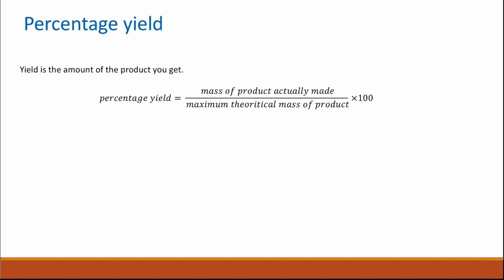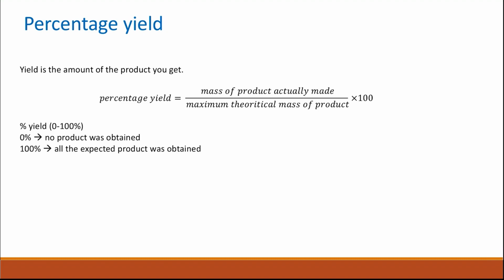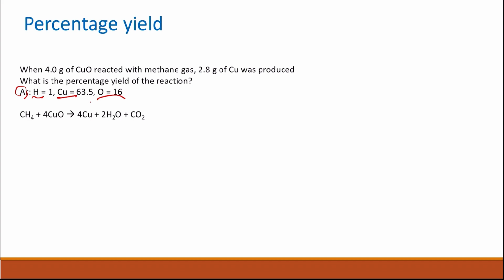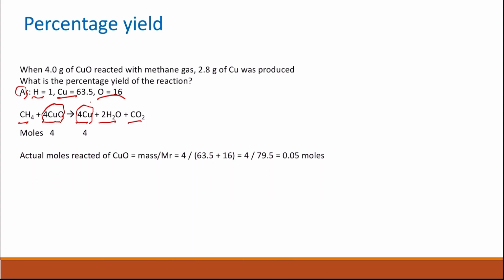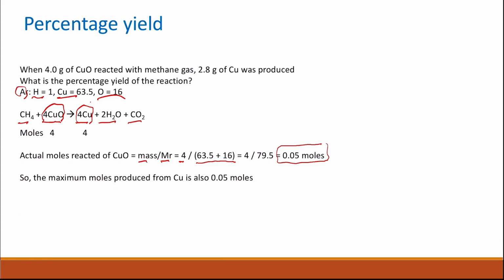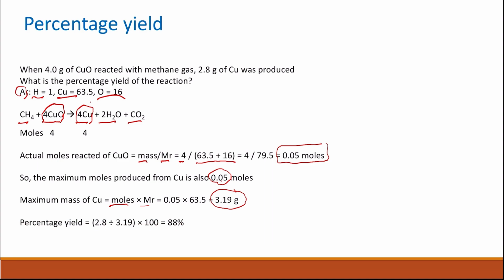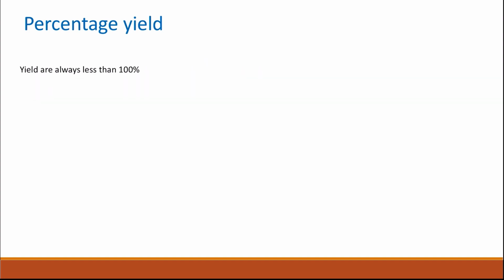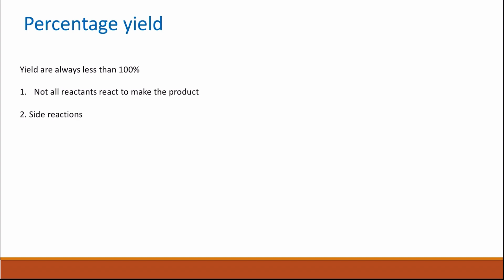Percentage Yield Quantitative Analysis AQA GCSE Edexcel IGCSE Chemistry